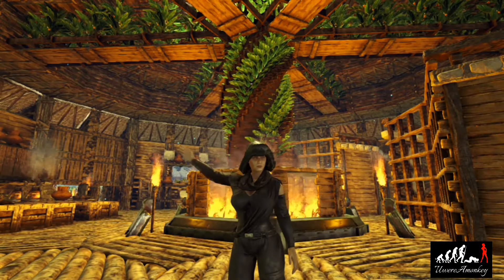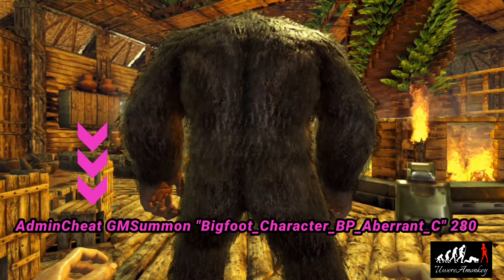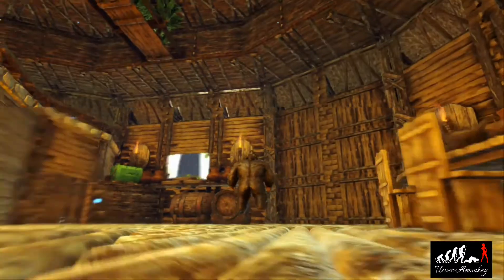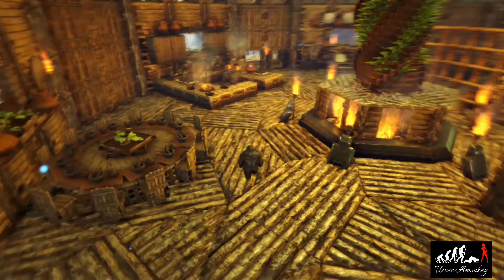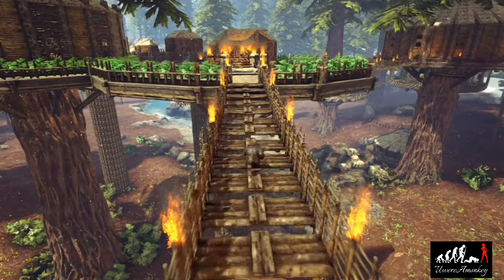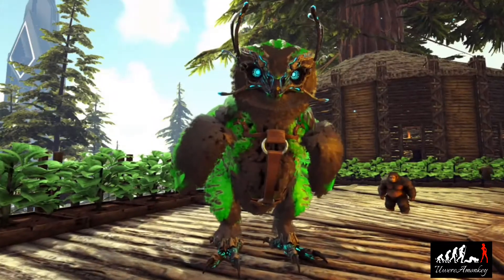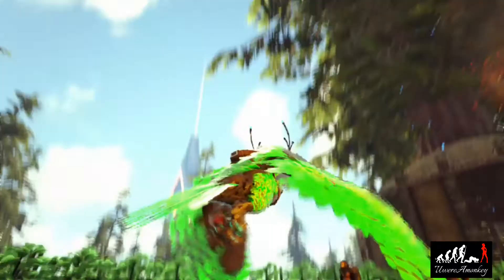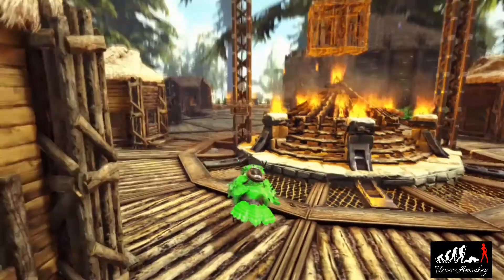Play as an Ewok or any other rideable tame.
In this tutorial I show you how make rideable tames tiny and yourself invisible so you can ride them around in your videos or playthroughs.

The codes you need are the following:

AdminCheat GMSummon "Bigfoot_Character_BP_Aberrant_C" 280

Cheat setbabyage 0.4 (to shrink)

Cheat setbabyage 1 (to grow)

Cheat hideriders true (to make yourself invisible)

If you want to build the bridge featured in this video check out FunkyMunkey Gaming tutorial